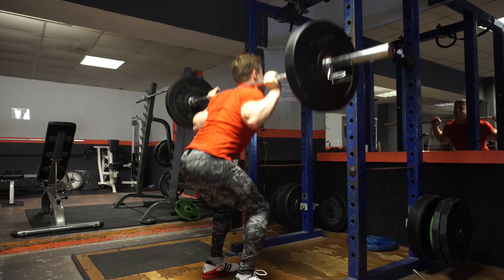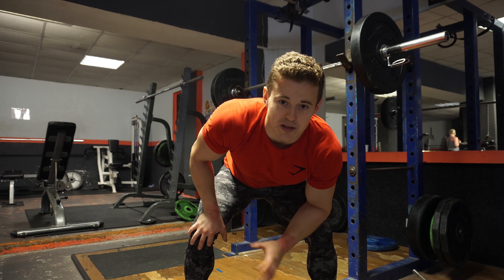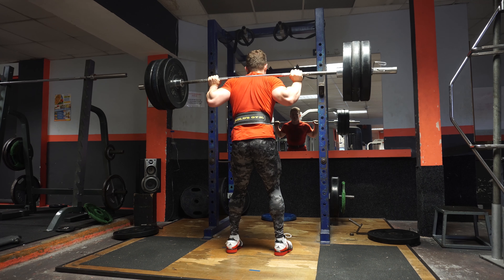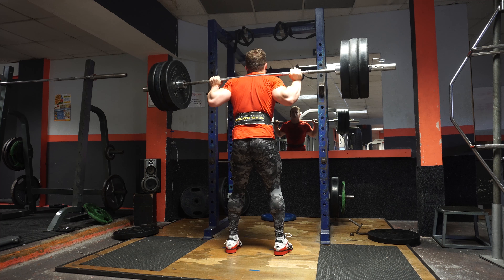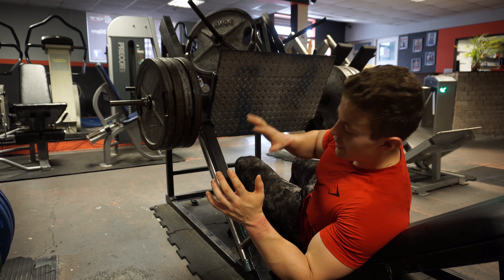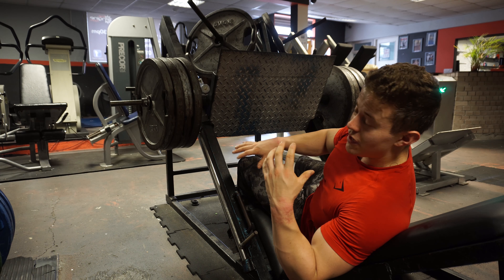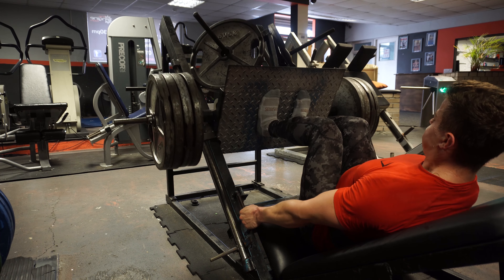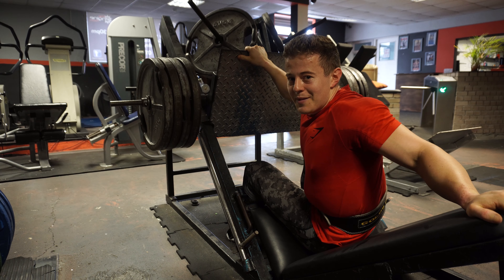HOW TO GROW YOUR LEGS! 13 Weeks Out: Arnold Classic Vlog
JakeBrailey